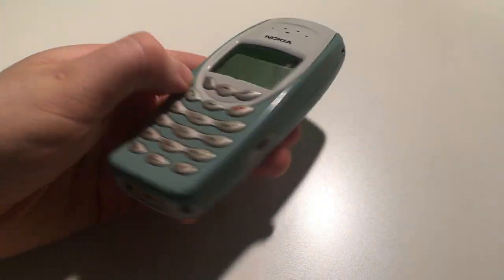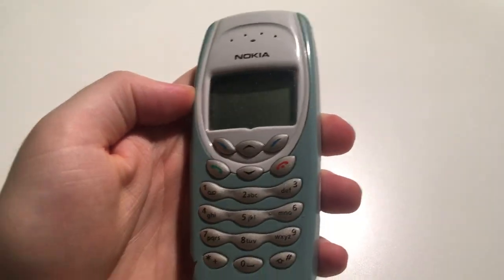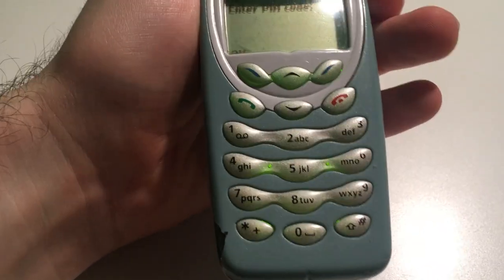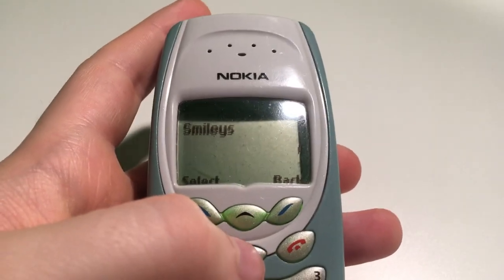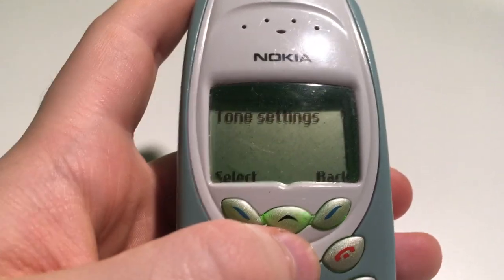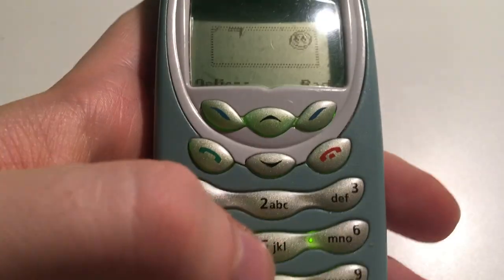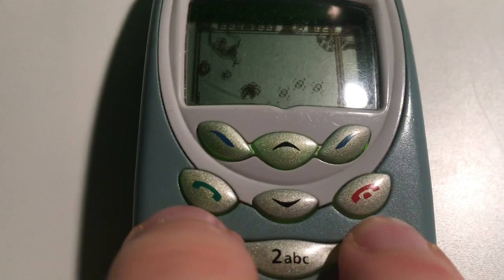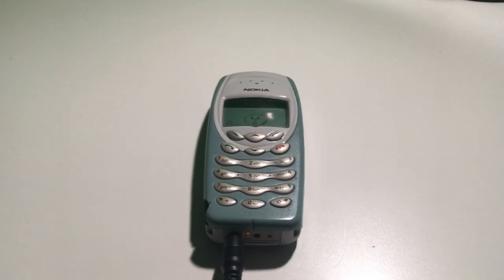Nokia 3410 Mobile Phone Review - TVMPRG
Nokia 3410 Review by The Vintage Mobile Phone Review Guy